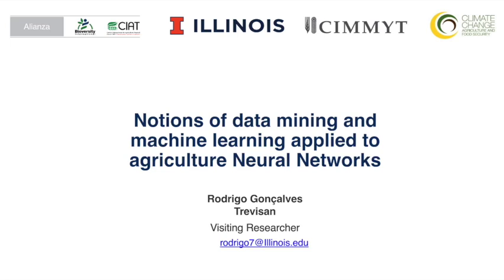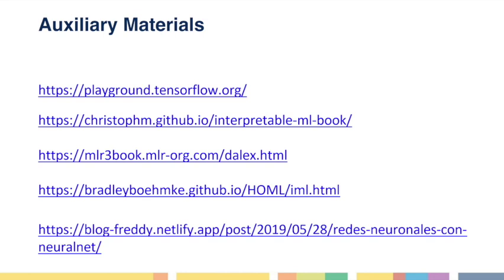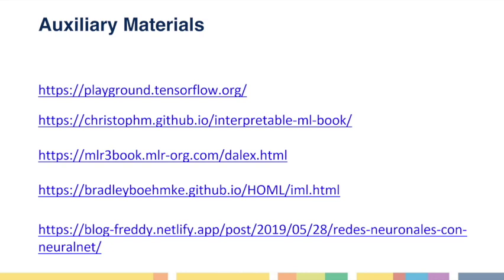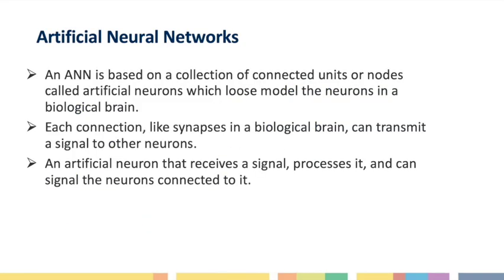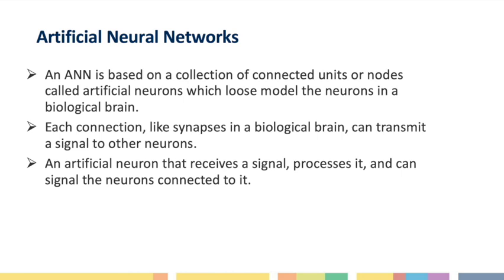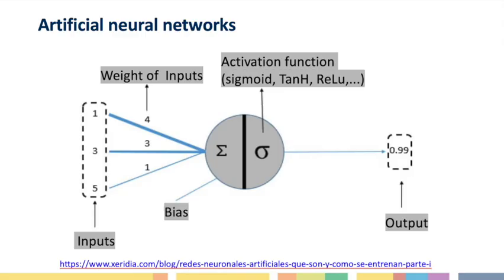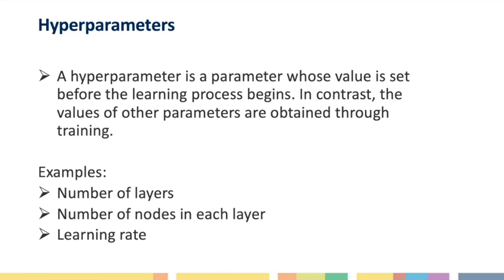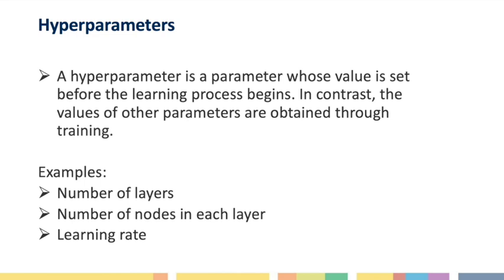5. Theory #1: Block 5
Block 5 video 5: Theory #1